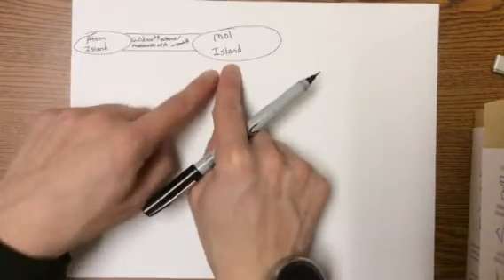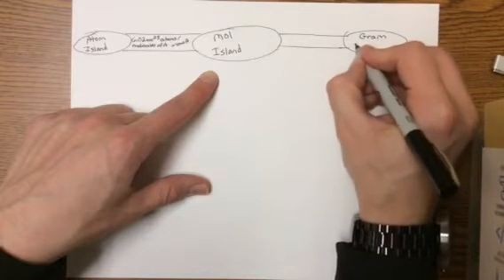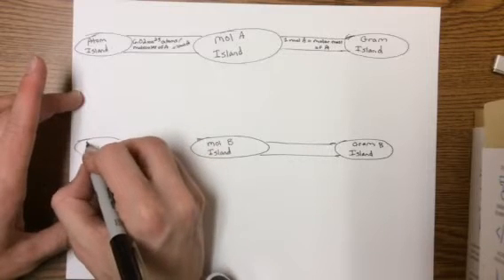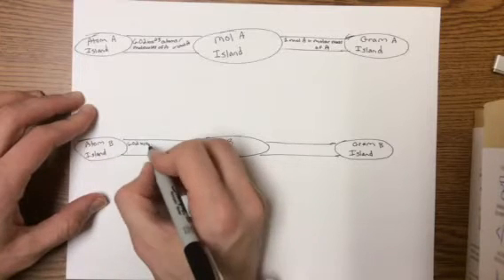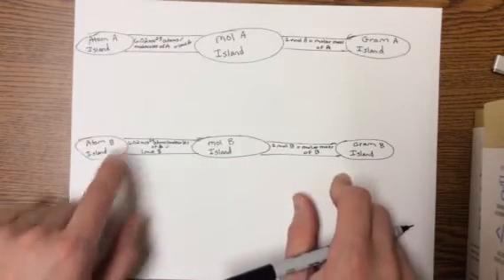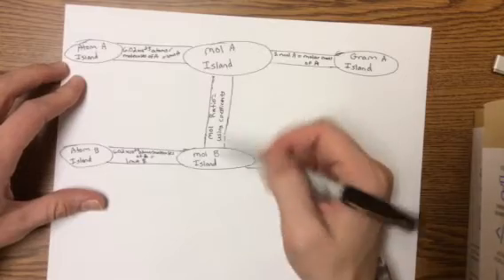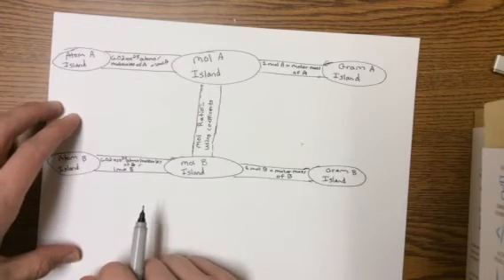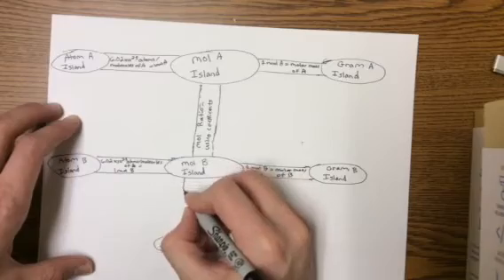Mole Island! Stoichiometry Helper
Use this Mole Island story to help you do stoichiometry problems.